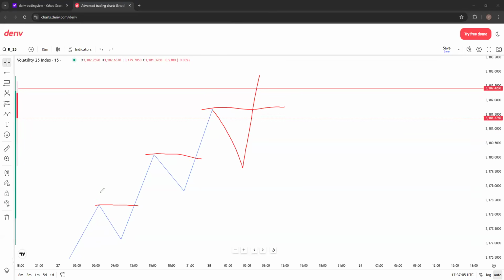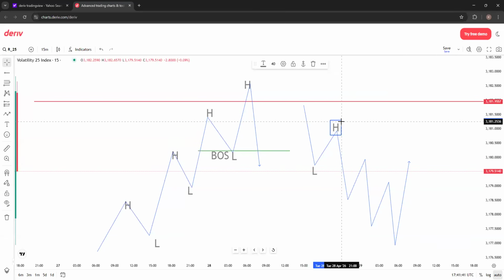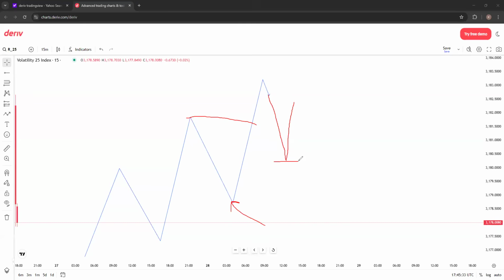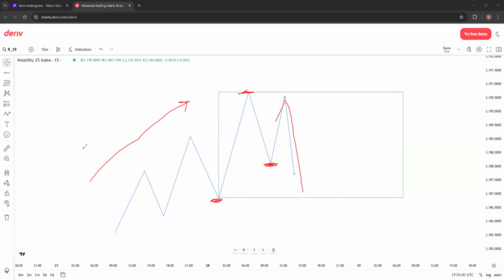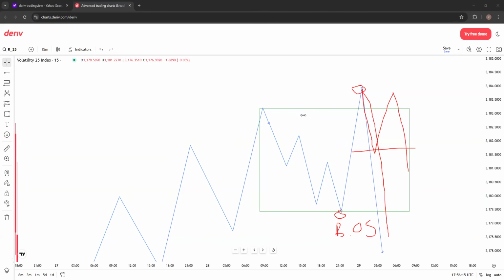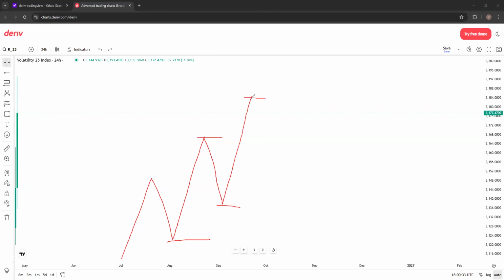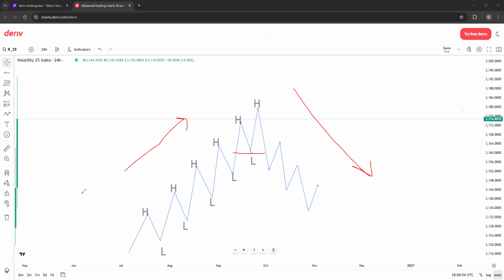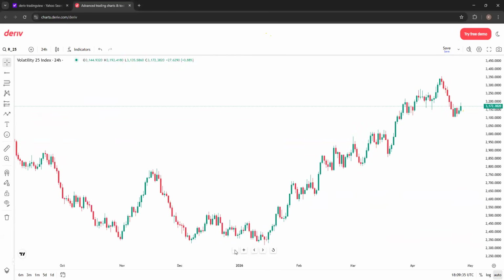How I Use ChoCH and BOS to Find Winning Trades(Beginner Friendly)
🚀 CHoCH + BOS SIMPLIFIED | Forex Trading for Beginners

In today's powerful forex trading lesson, I broke down two of the most important Smart Money Concepts: Change of Character (CHoCH) and Break of Structure (BOS).

If you've been struggling to understand market structure, trend reversals, and how professional traders identify high-probability entries, this video is exactly what you need. I explained everything in the simplest way possible, making it perfect for beginners and experienced traders looking to sharpen their edge.

🔥 In this session, you will learn: ✔️ What CHoCH means in trading ✔️ How to identify BOS correctly ✔️ The difference between CHoCH and BOS ✔️ How institutions manipulate the market ✔️ When to enter after a structure break ✔️ Common mistakes beginners make

Mastering these concepts will completely transform the way you analyze the market.

🎯 Open a Deriv Account Using My Link and Get FREE Mentorship + Premium Signals